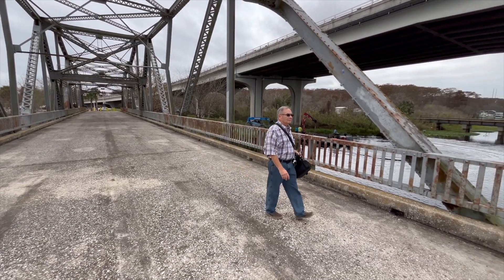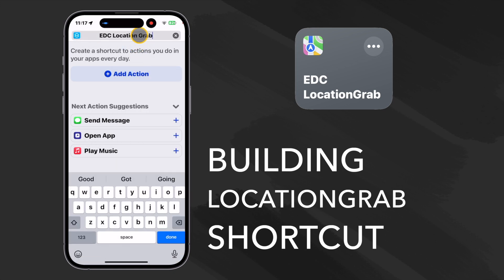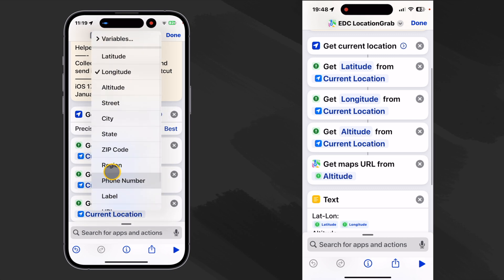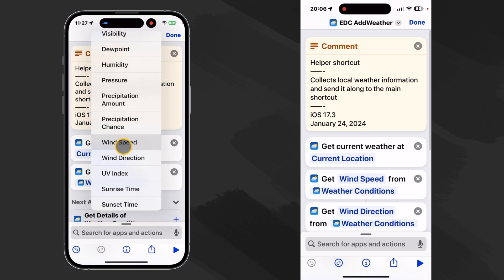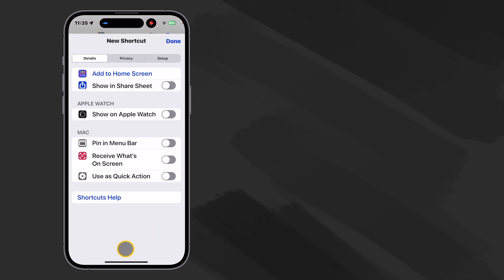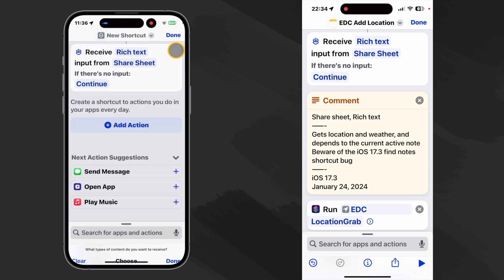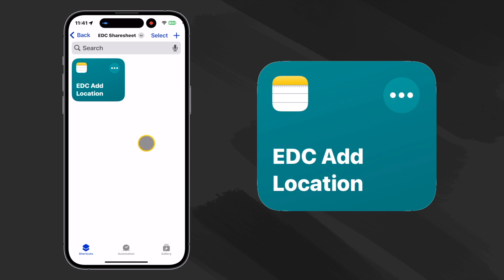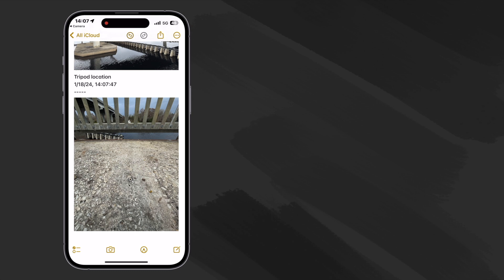Apple Shortcuts: How to add location directly into Apple Notes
If you use Apple Notes for research or as a second brain, This channel is for you!  In this video we will learn how to use the share sheet feature of Apple shortcuts to add location and weather information while composing a note.

NOTE: Please make sure the Shortcuts App has permission to use location. Go to Settings-Shortcuts-Location-While Using.

We will start by building a couple of utility shortcuts we can reuse. These will get our location and weather information for us, and then we'll use our main shortcut to give us access to this information while composing a note.  We hope you find it helpful and useful.

If you’re interested in supporting my channels, please consider using the following link for a one-time contribution or a subscription. Any amount is appreciated and your thoughtfulness allows me to continue making content for this channel.

Chapters:
00:00 Intro and demo
00:56 Helper Shortcuts
01:20 Building the helper shortcuts
06:24 Building the main shortcut
10:12 Running the shortcut

Production Notes:
iPhone 15 ProMax
Microsoft Bluetooth mouse
Finished with Final Cut Pro on iPad. And Final Cut Pro for Mac Silicon

THANKS!